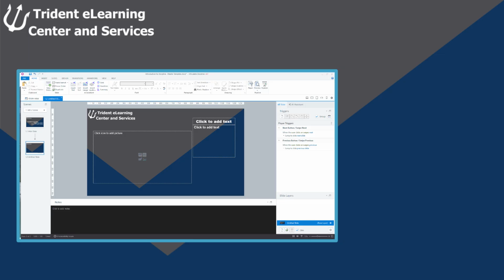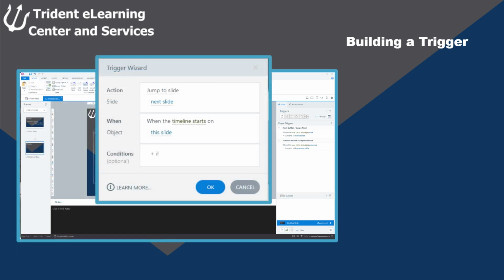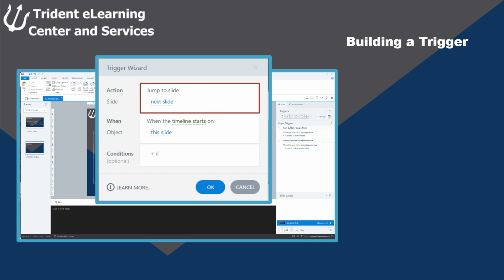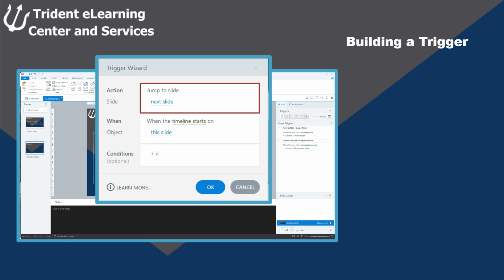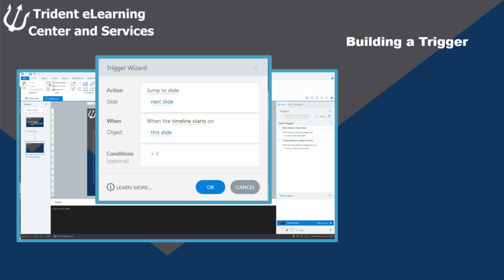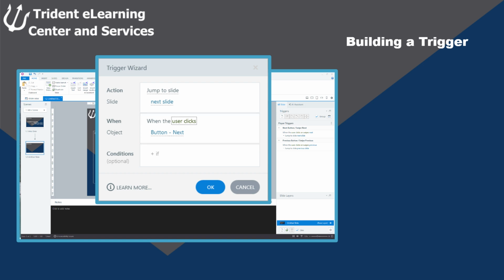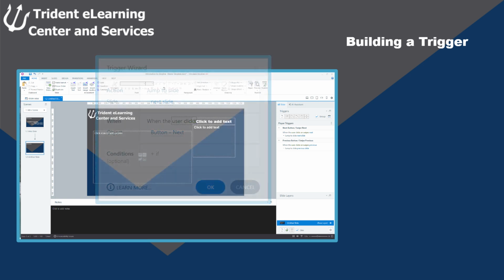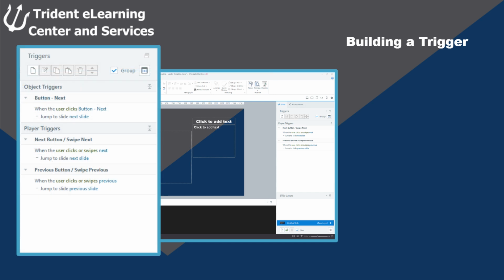Your First Trigger: Build a Simple Storyline Interaction (No Conditions Needed)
In this quick 2-minute, 15-second tutorial, we’ll walk through how to create a simple trigger and interaction inside Articulate Storyline 360. You’ll see how to set up a clean, functional trigger without using the Conditions section — focusing on clarity, logic, and learner flow.

This short build helps you understand the relationship between objects, actions, and timing, giving you a solid foundation before adding more complexity in later tutorials.